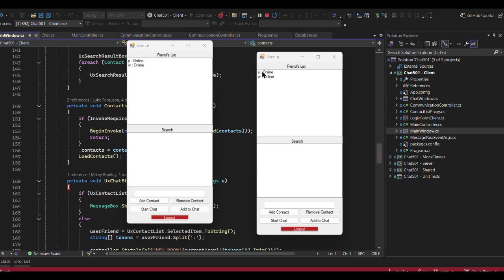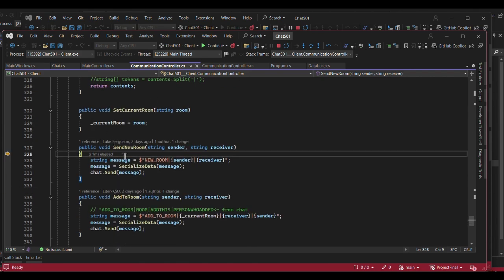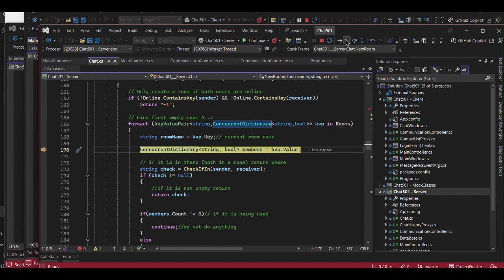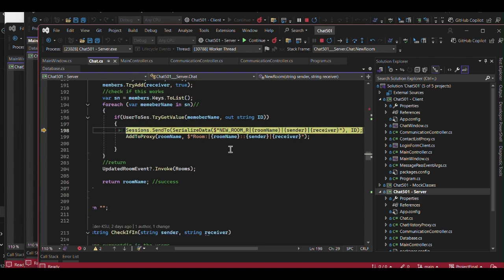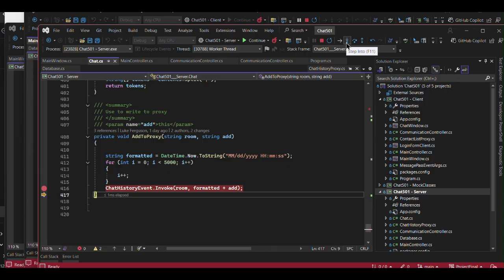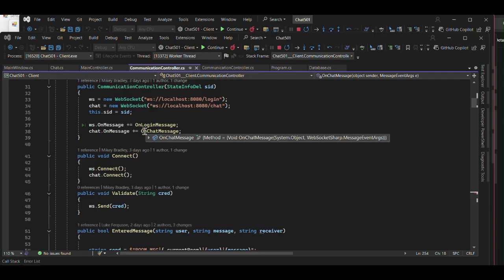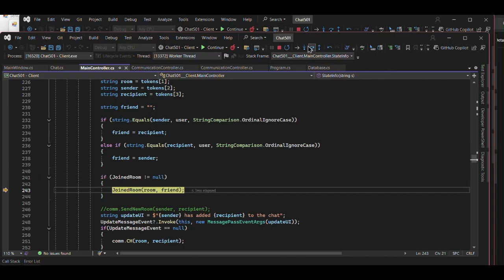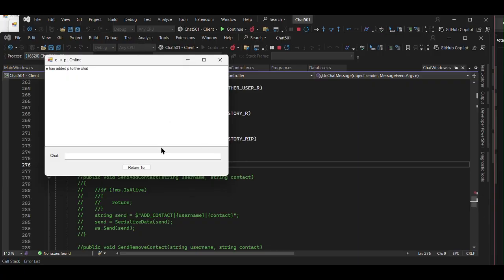Eder Martinez UCR 05